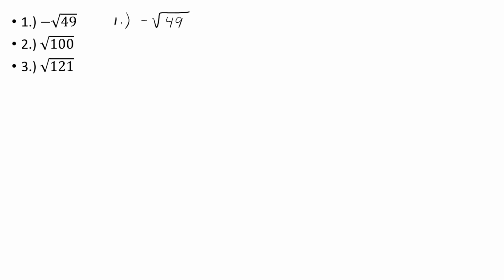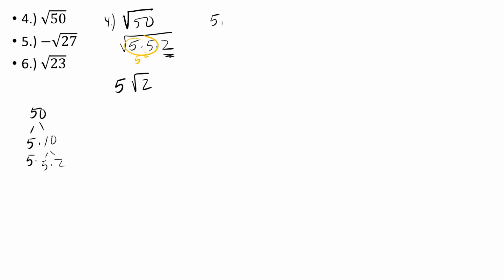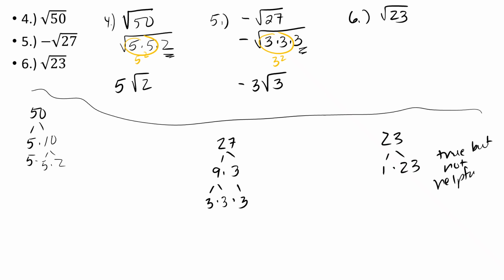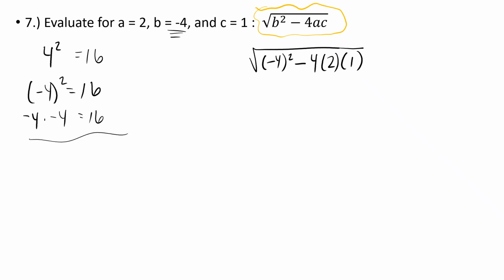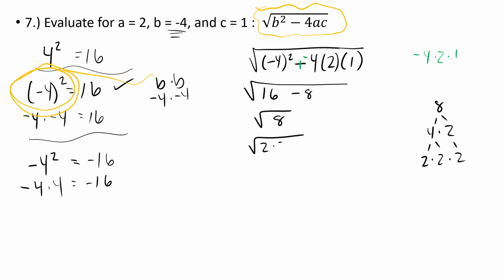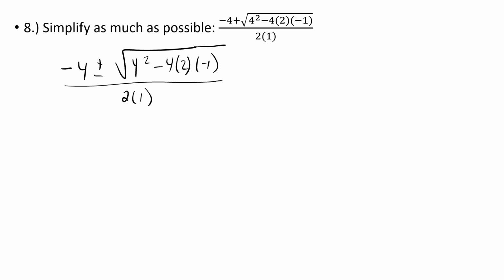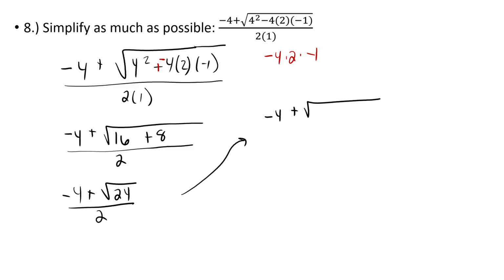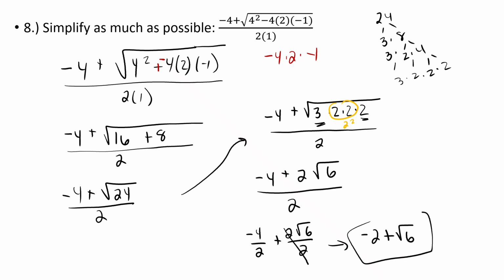Practice Set Square Roots